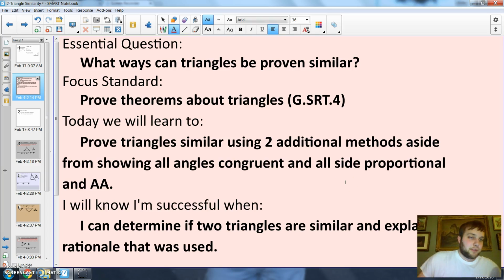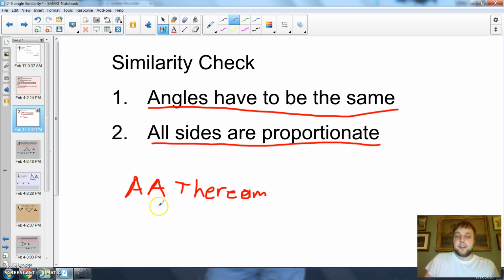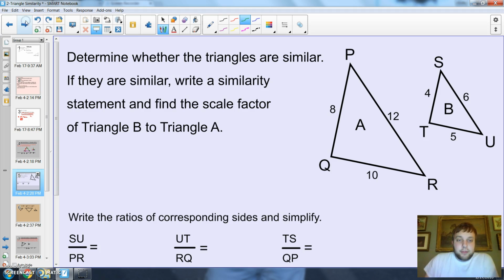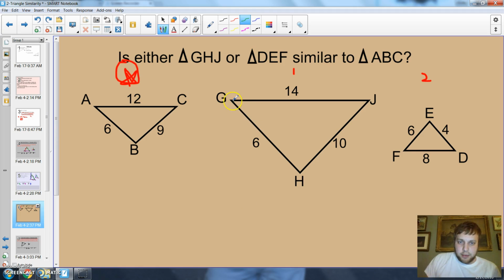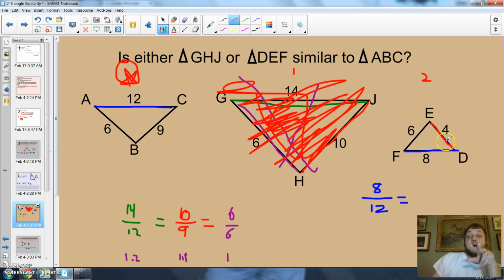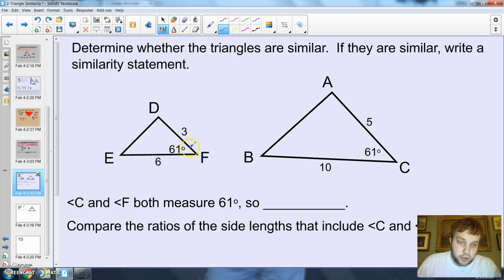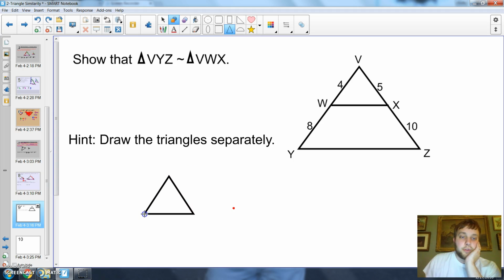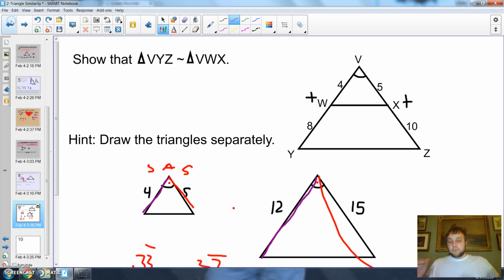G-SRT.5 Triangle Similarity